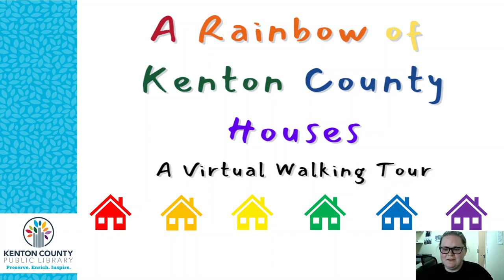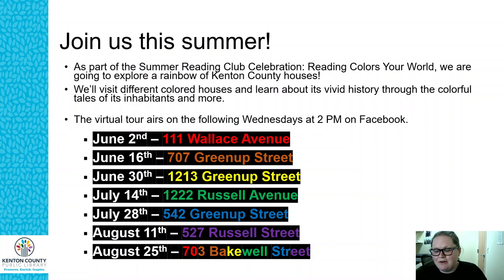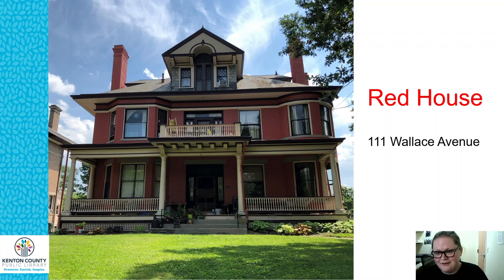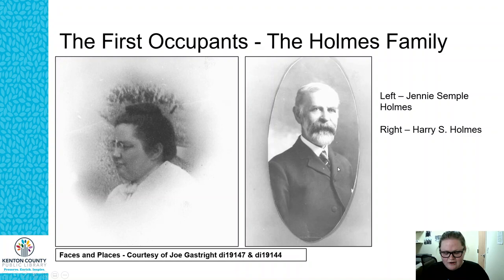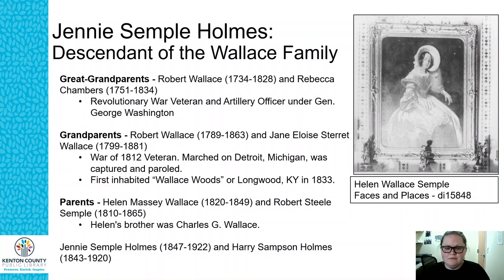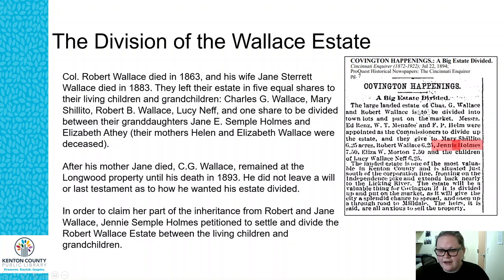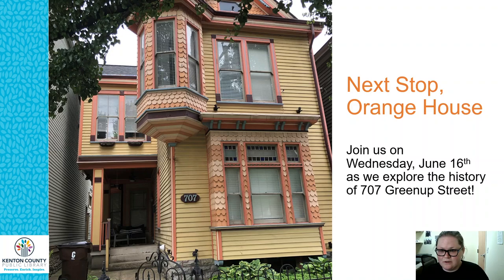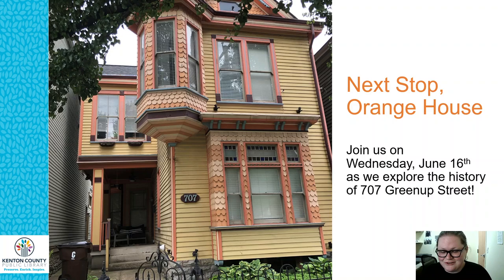A Rainbow of Kenton County Houses: Virtual Walking Tour 1 Red House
Join us this summer for a special virtual walking tour as we explore a rainbow of Kenton County houses. We'll visit a different colored house and learn about its vivid history through the colorful tales of its inhabitants and more.

This week we visit 111 Wallace Avenue a Red House